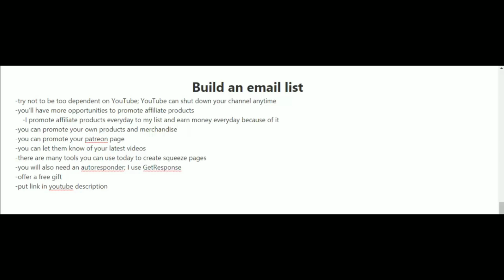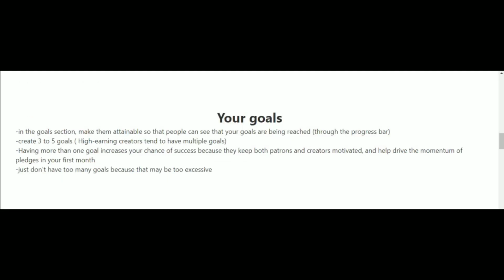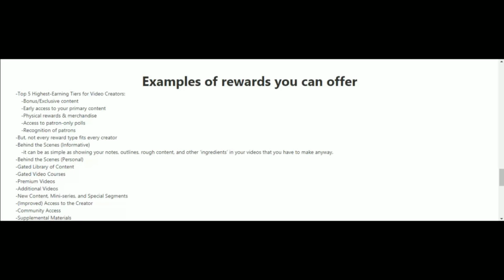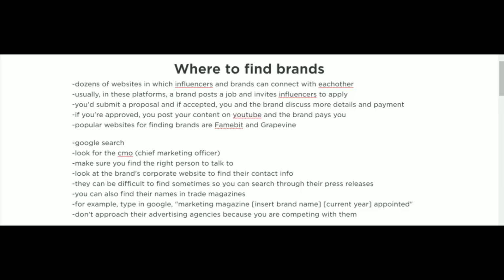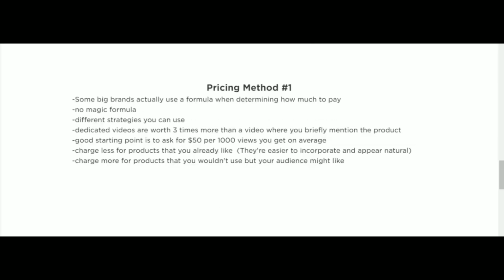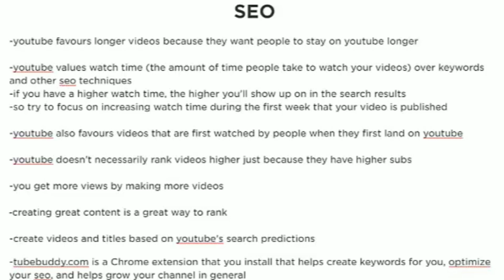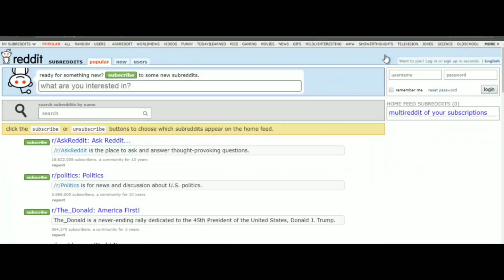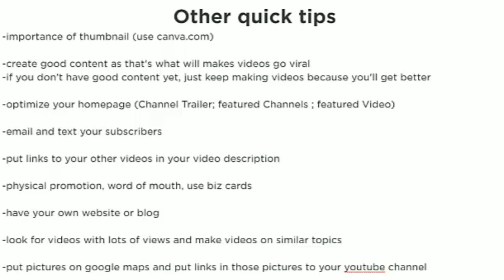TUBEPRENEUR VIDEOS. PART TWO (2), #2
About Course:– A video course that is 100% FREE with the idea of instant MONEY. Learn the new technique to become MILLIONAIRE with very easy steps. The secret is revealed for the first time. Work from home and make MONEY every day. Come out of this middle-class status and spend a luxurious life by learning the formula from the video course “ My Google Classroom Upgrade Package”. You could buy a home or a car, and also you could save for your future. Your INCOME will increase so much that you will be shocked. Don’t miss the chance to become RICH. Watch the video!